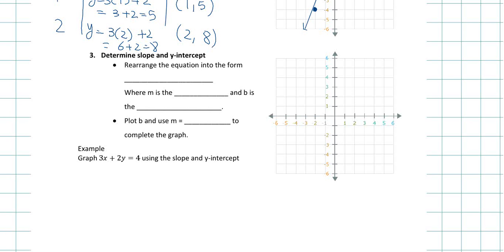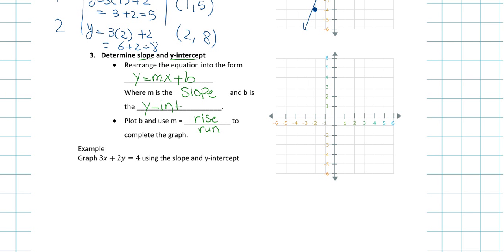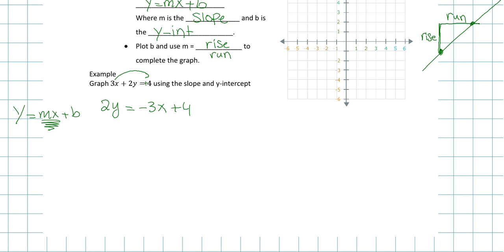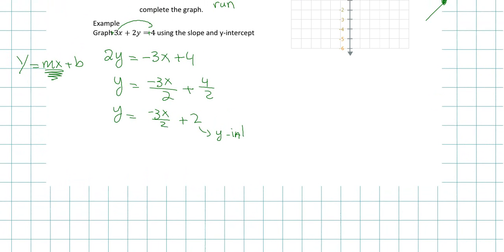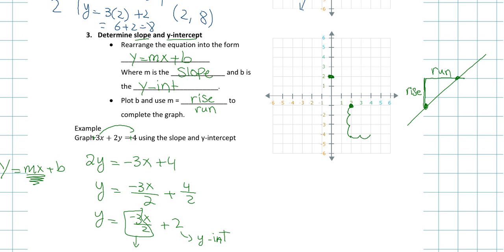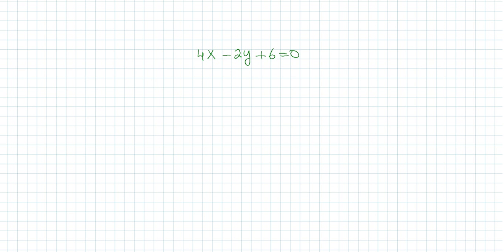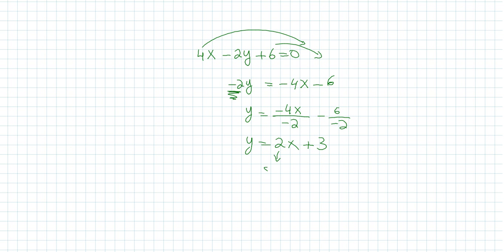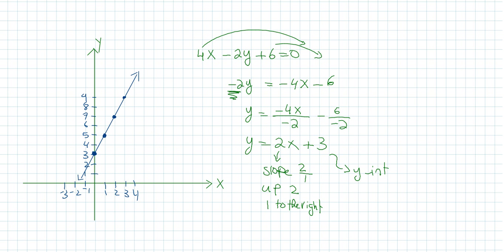march 7 graphing linear